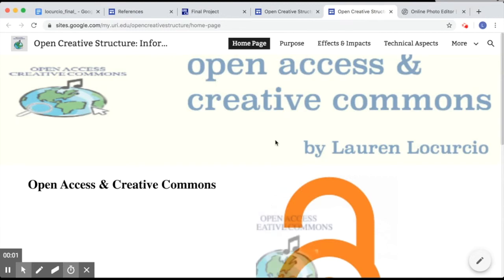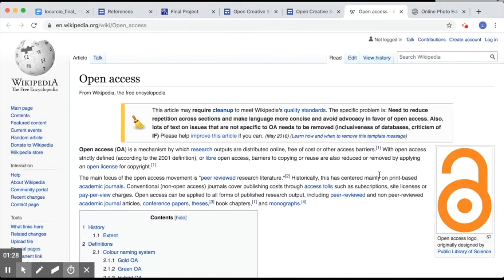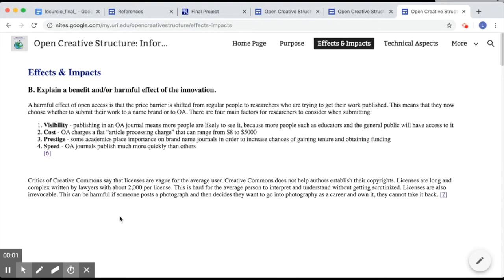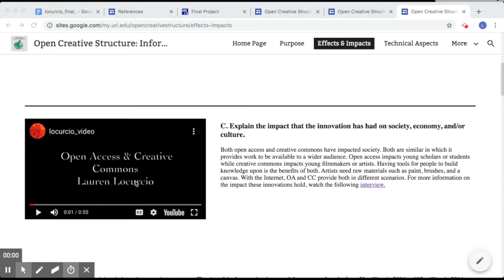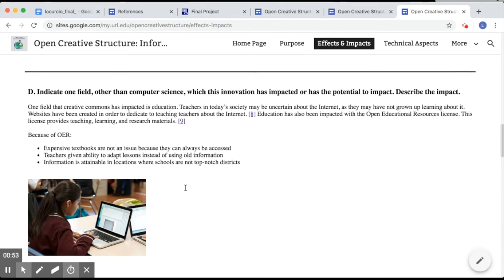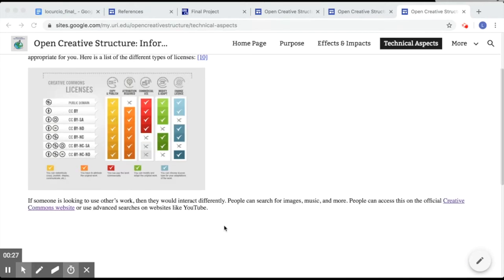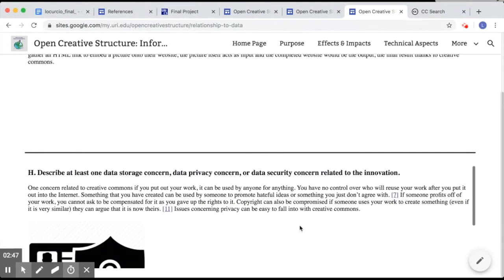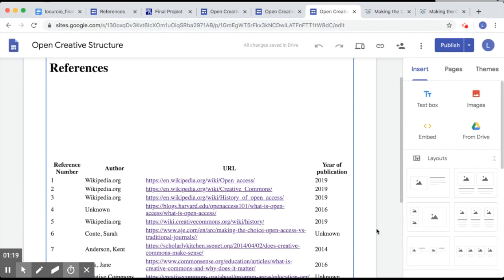CSC 101 Final